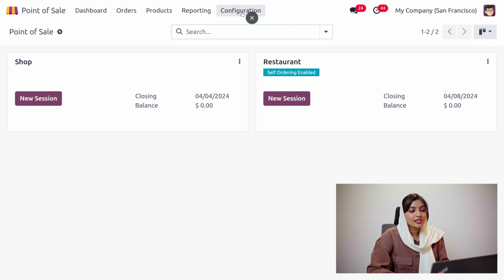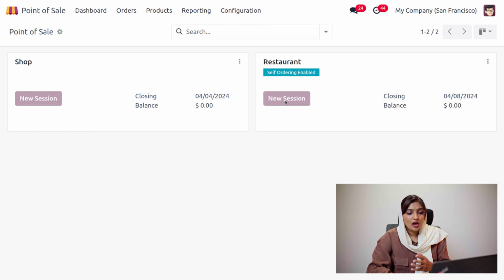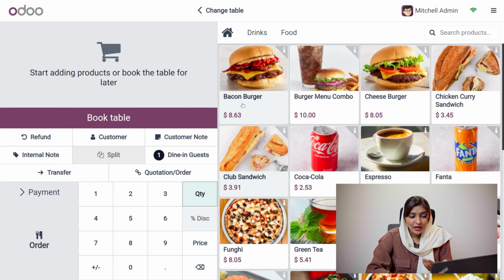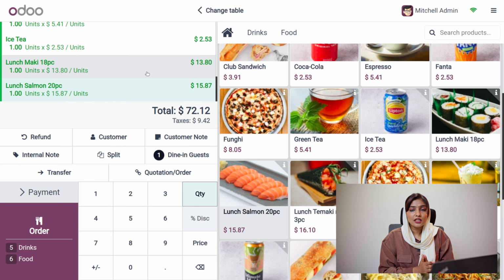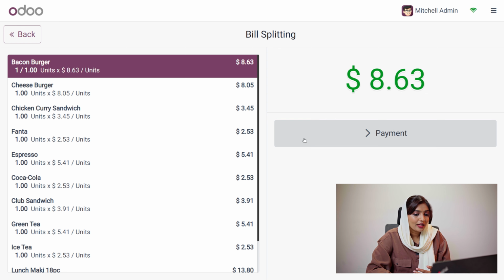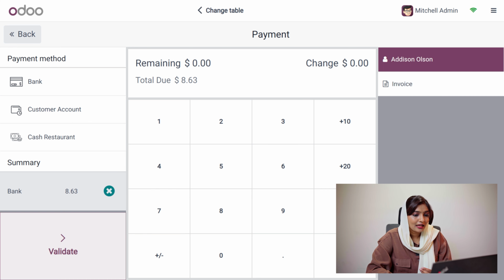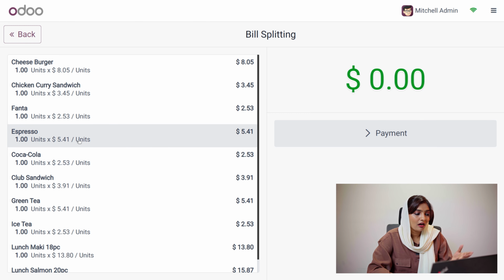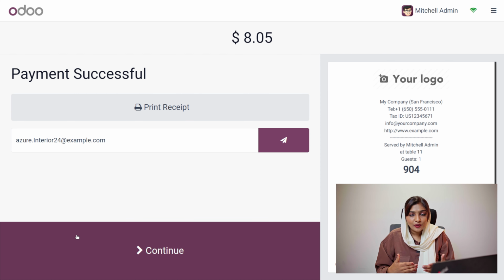How to Split Bills in Odoo 17 POS | How to Split Bills Amount Different Customers in Odoo 17 POS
In Odoo's Point of Sale (POS) system, bill splitting allows you to divide a restaurant or bar bill among multiple customers. This is useful when a group of people are dining together and want to pay for their own items separately.

Odoo offers two main methods for splitting bills:

Splitting by Product: You can select specific quantities of each item to be included on a particular customer's bill.
Splitting by Customer (Odoo 16 and above): You can assign specific items directly to individual customers, creating a more detailed breakdown.